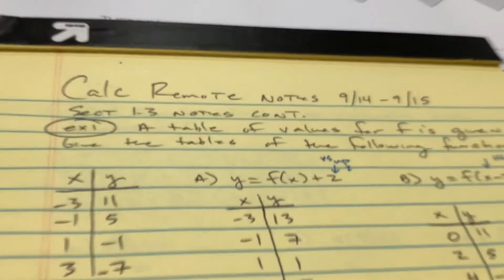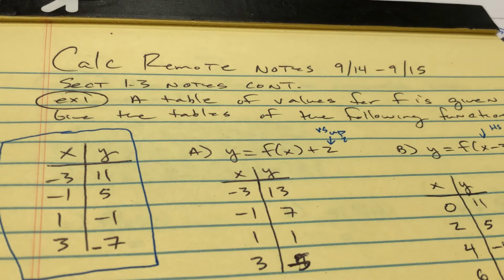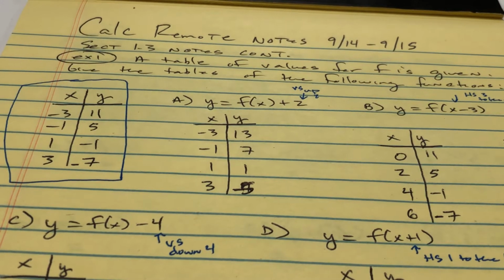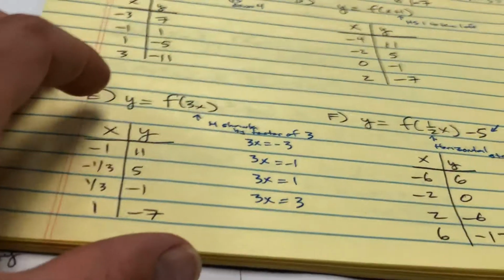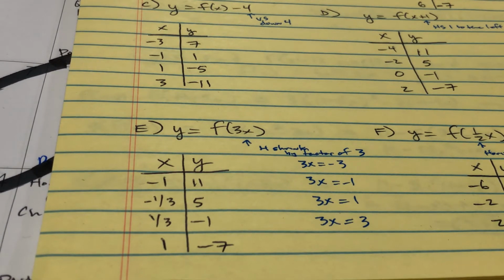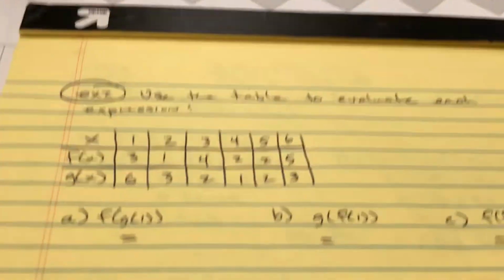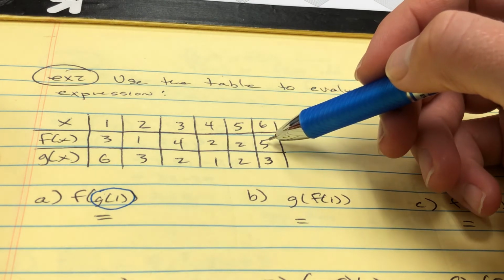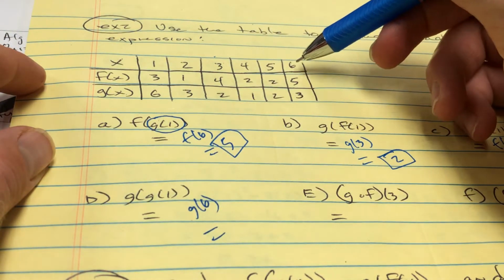Remote Calculus Notes 9/14-9/15 Section 1.3